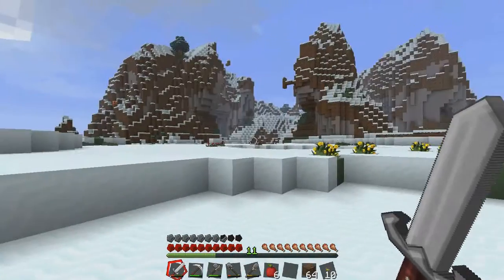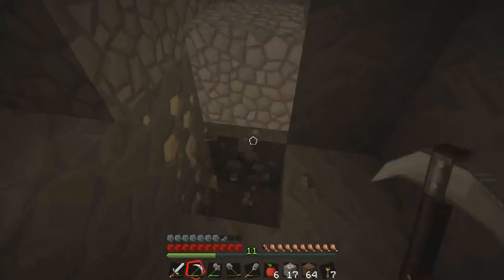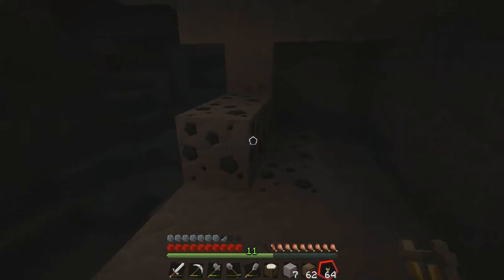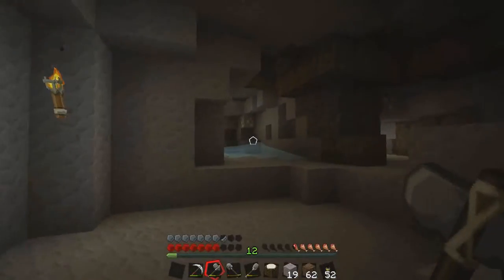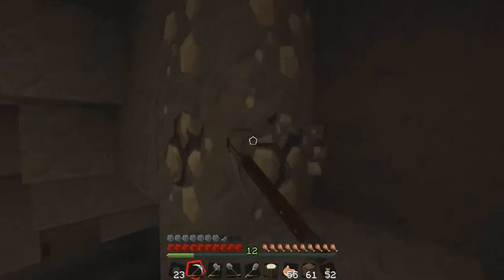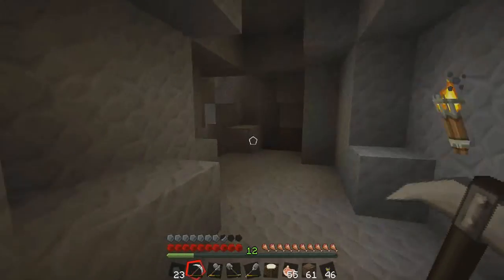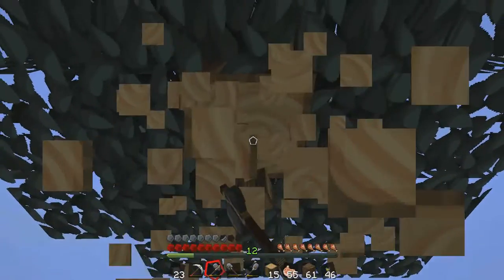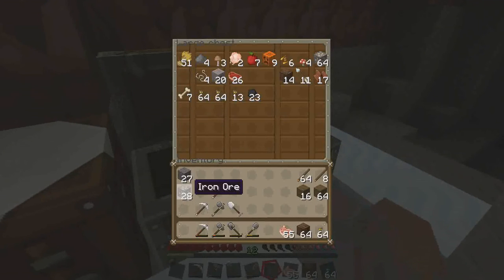RegzalYT Minecraft Lets Play Episode 13 - Cave Diving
My minecraft series as Regzal the Wonderer - I go cave diving and get a MEGA ton of iron!

Texture Pack:
Sphax PureBDcraft: